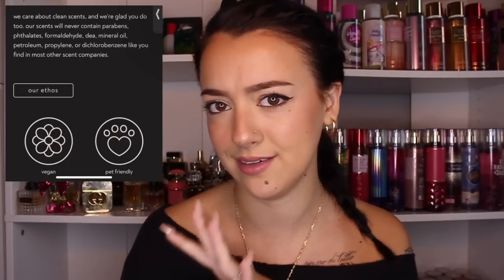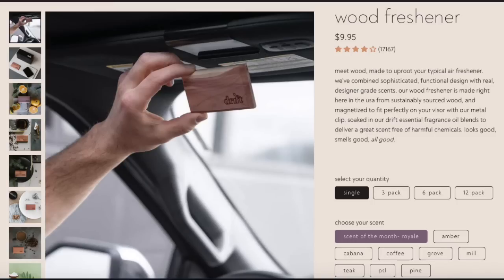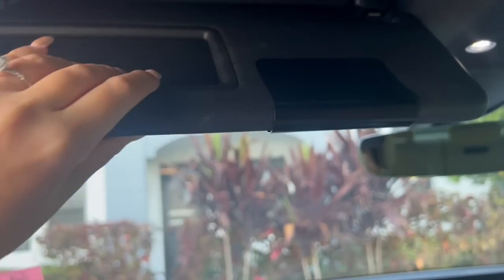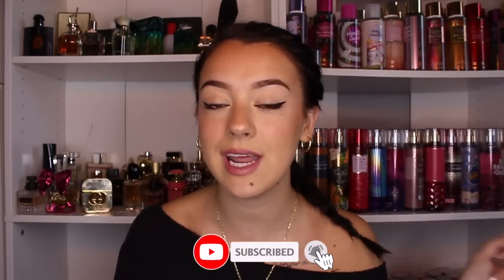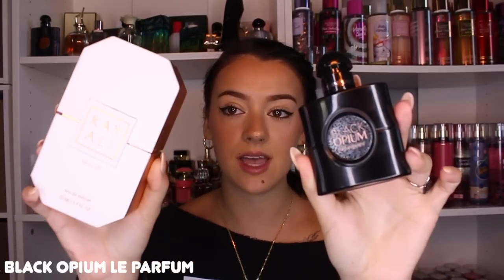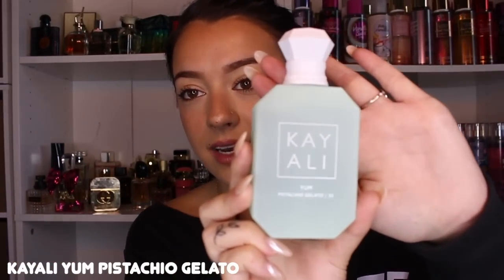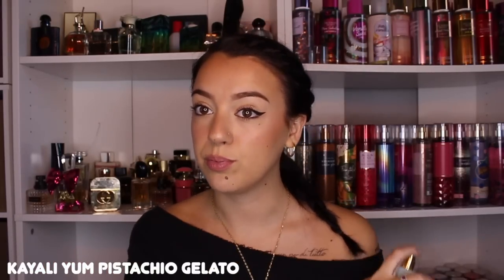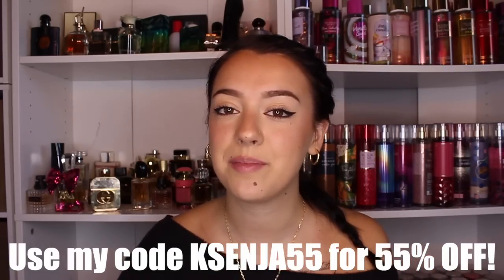😱YOU WILL BE SHOCKED AT THE PERFUME I BOUGHT!!!😱PERFUME HAUL!